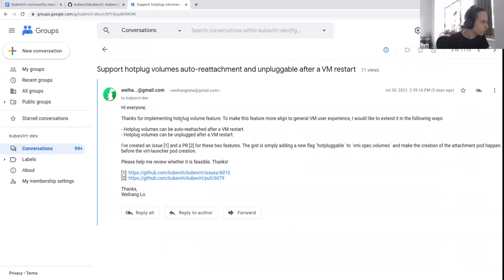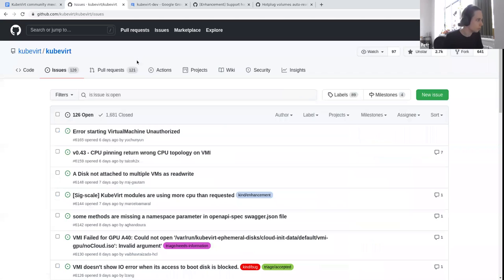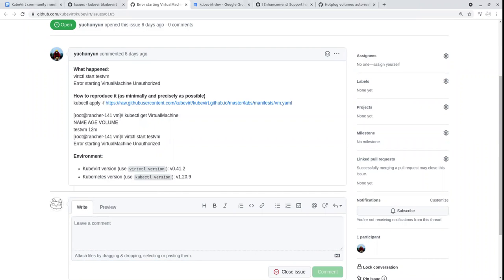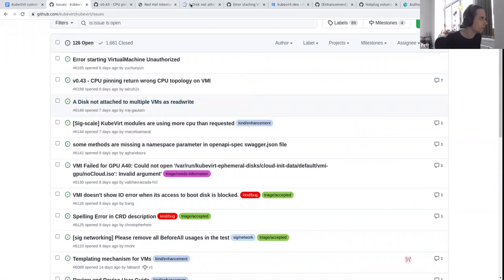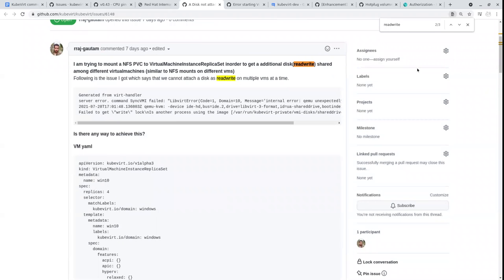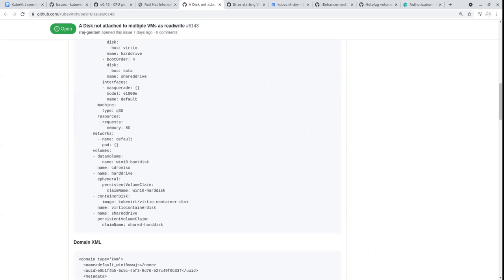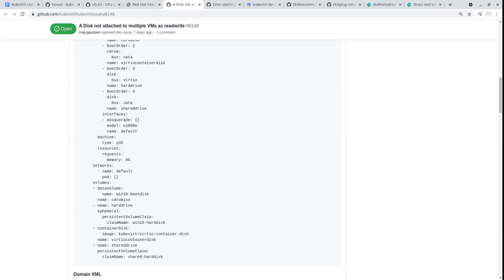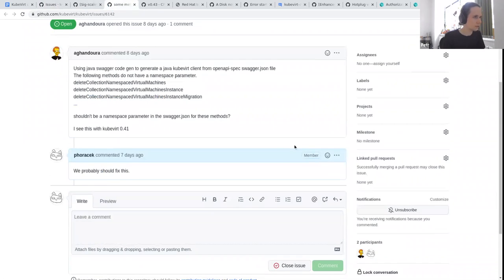KubeVirt Community Meeting 2021-08-04